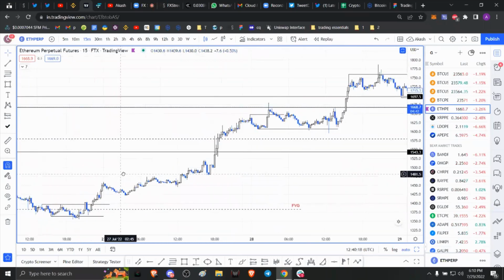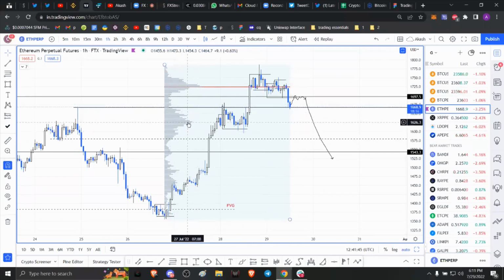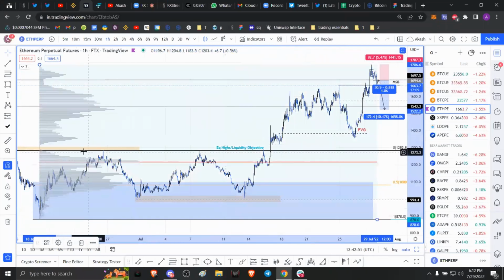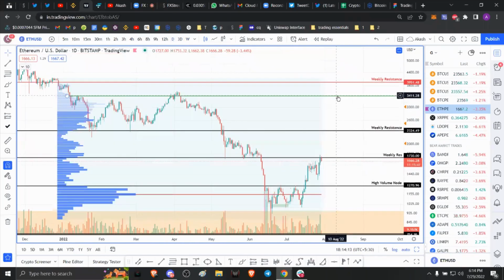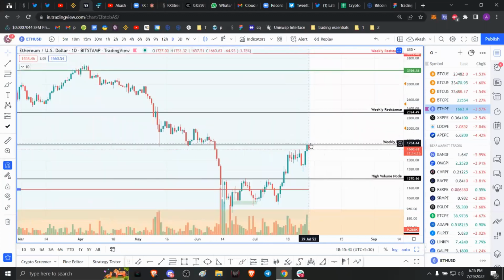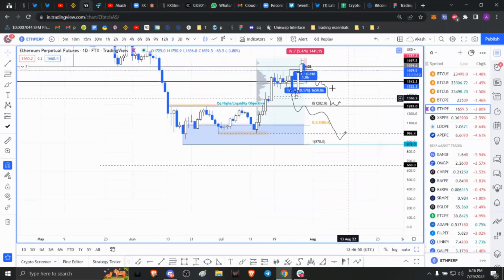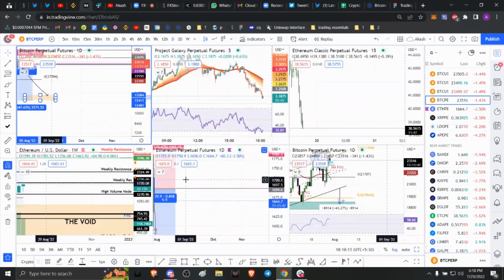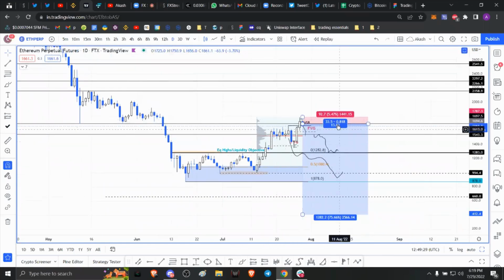Exploring the possibility of Ethereum price visiting $300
A brief technical and on-chain analysis on Ethereum price. Here, FXStreet’s analysts evaluate where ETH could be heading next.